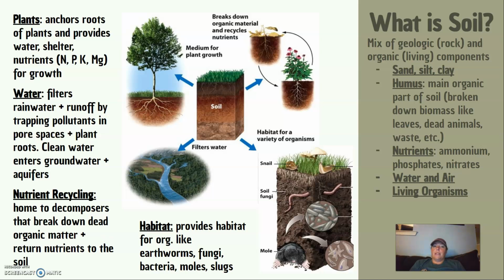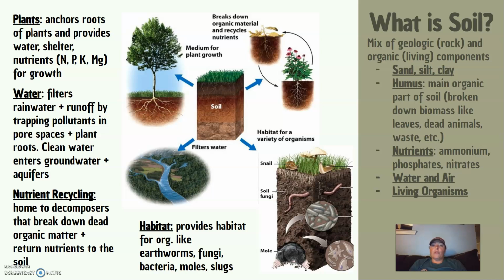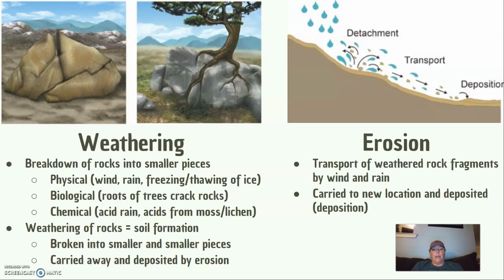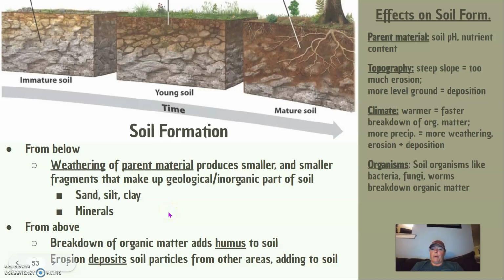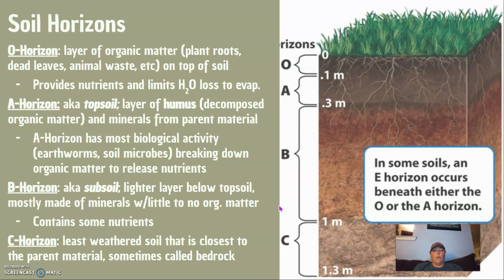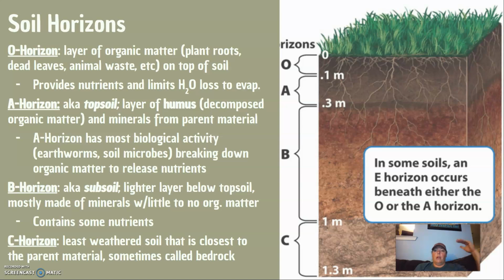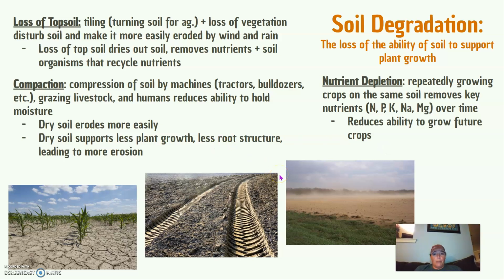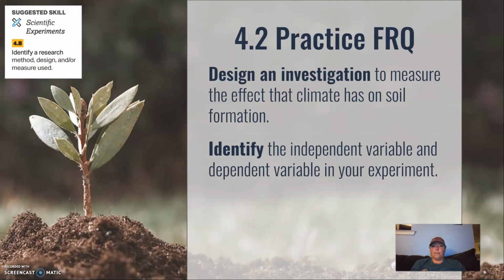#9 Unit 4.2 Soil Formation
Lecture on soil formation and structures. Thank you to Jordan Dischinger-Smedes for sharing his amazingly crafted powerpoints to the APES community!